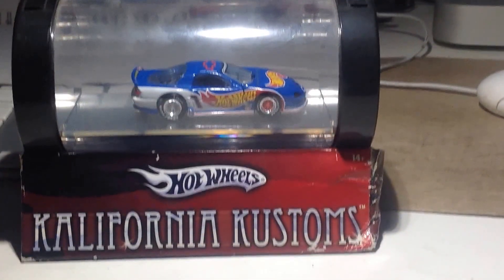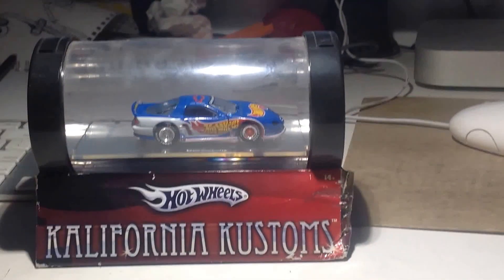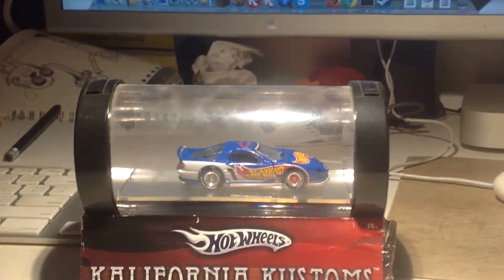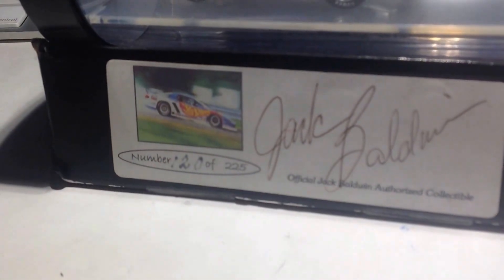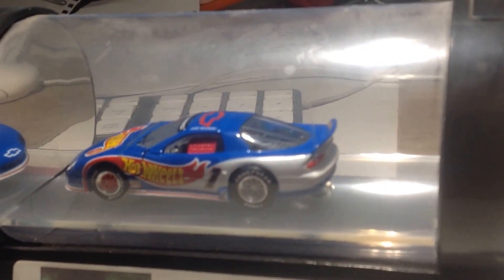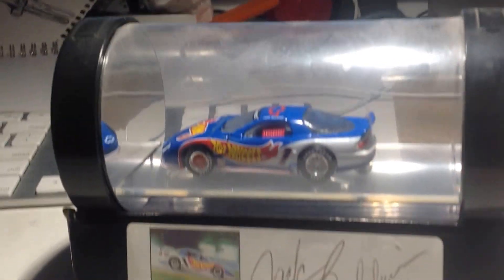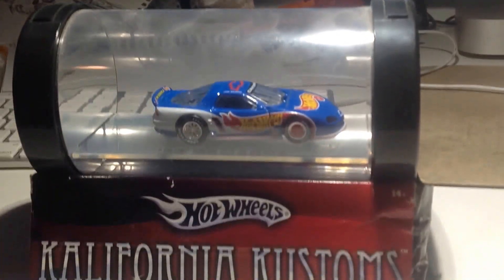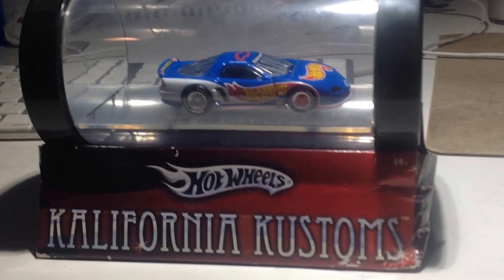My hotwheels grail piece